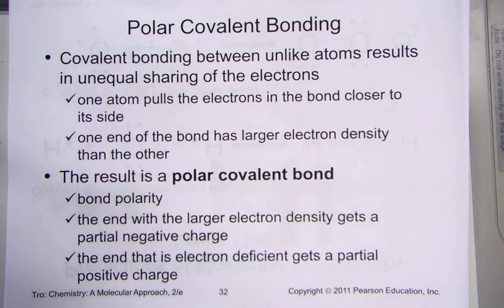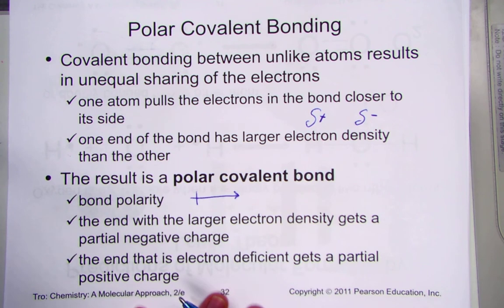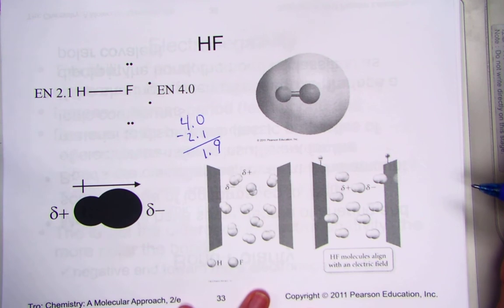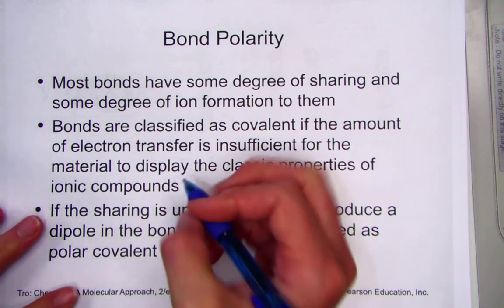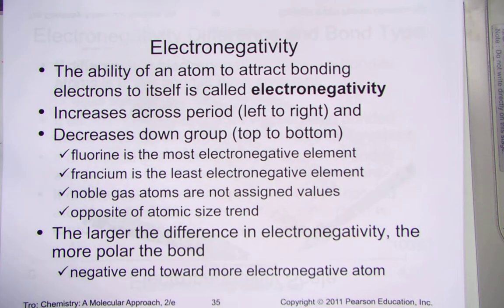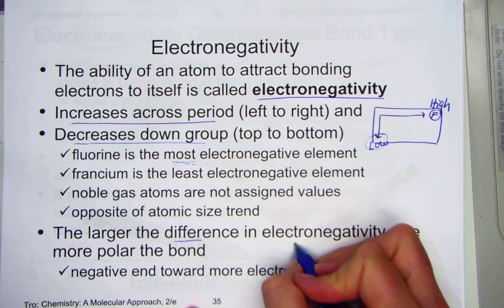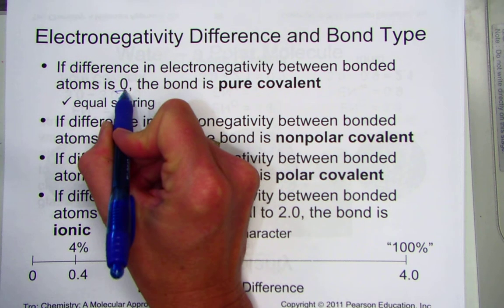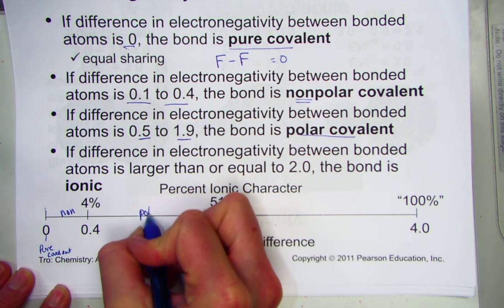bonding part 3